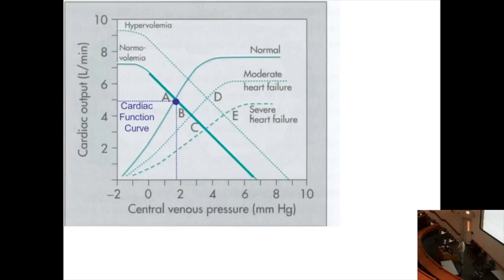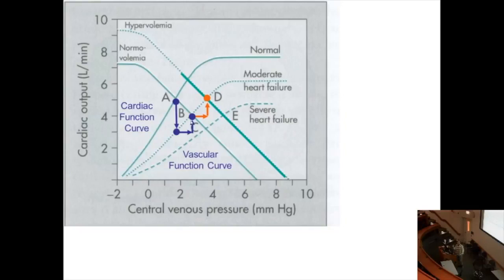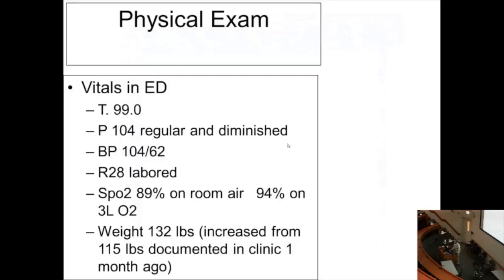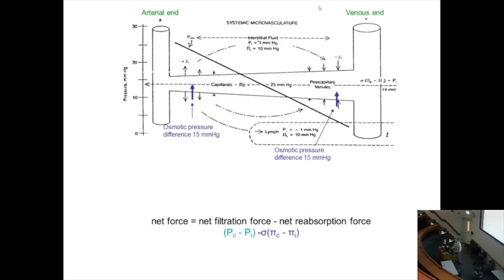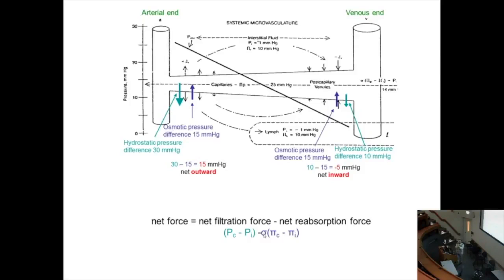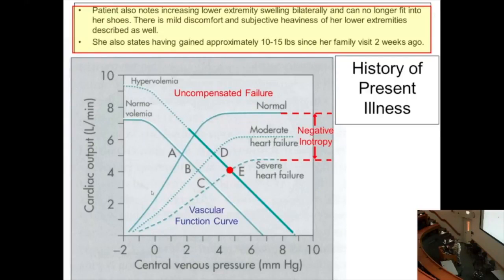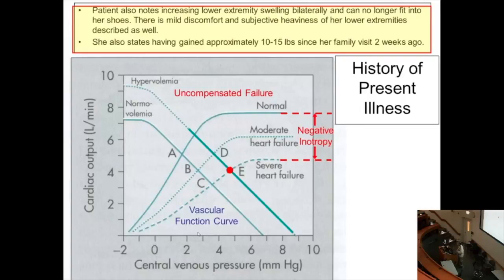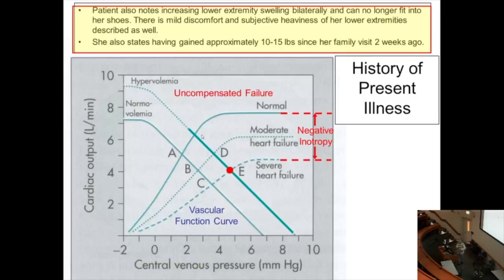PAPHS The Operating Point in Congestive Heart Failure